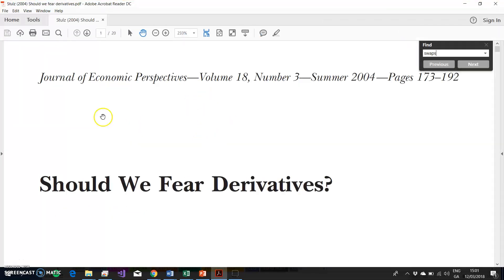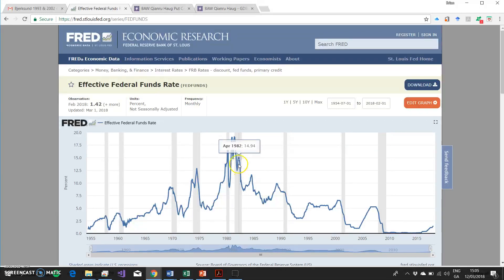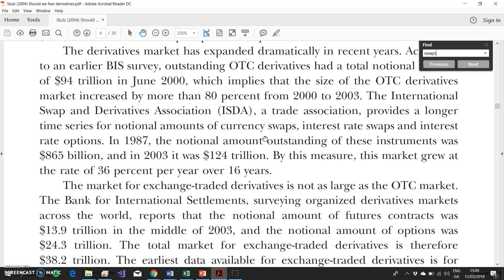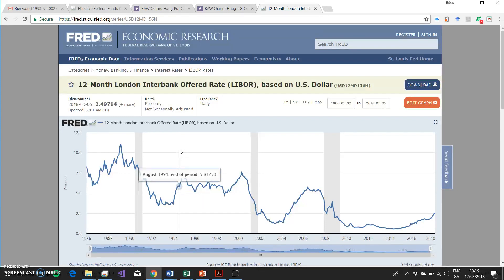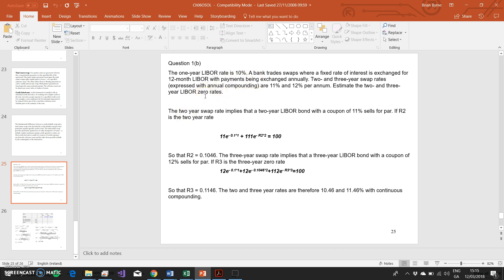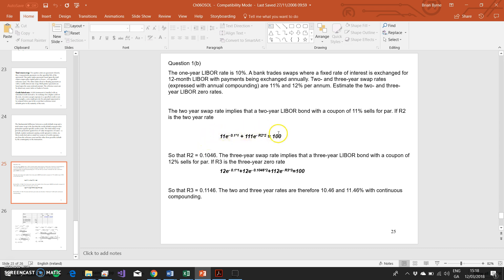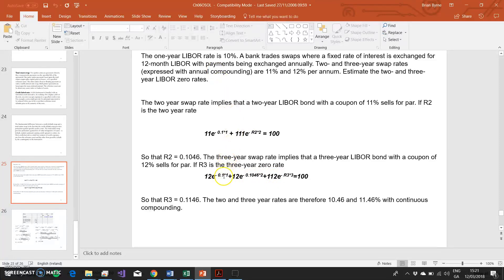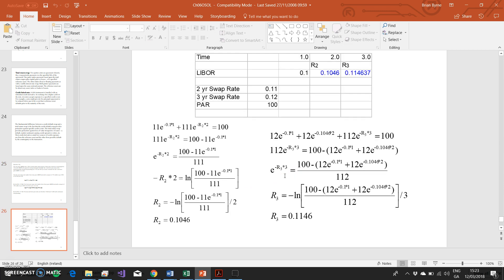Swaps Libor zero rates: an introduction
The Swaps market is important for estimating the Libor zero rates